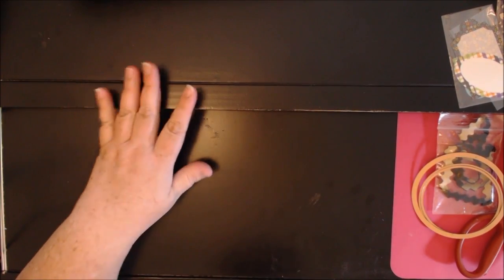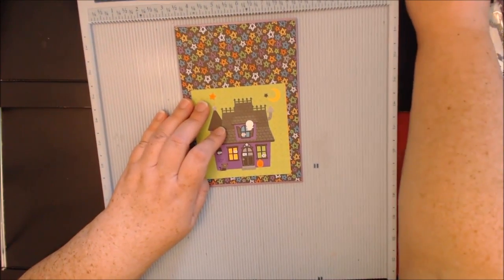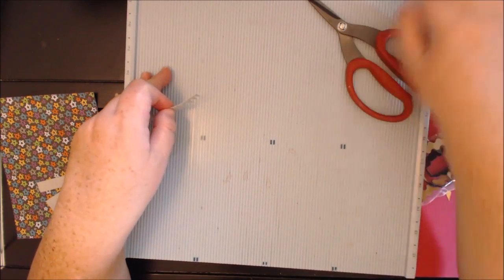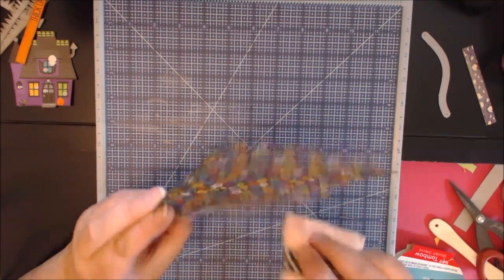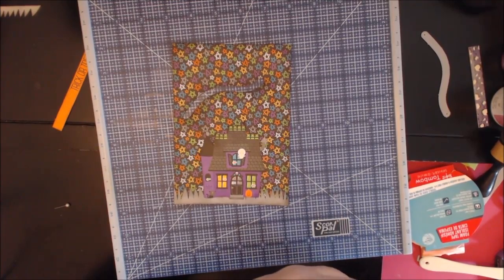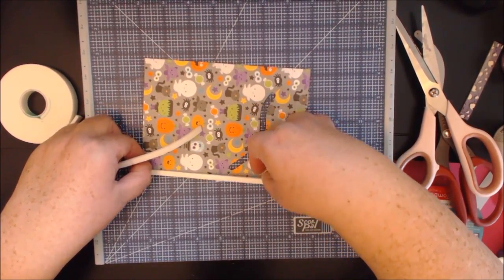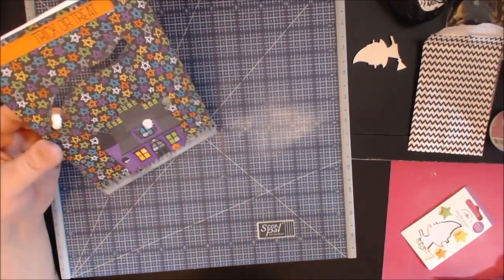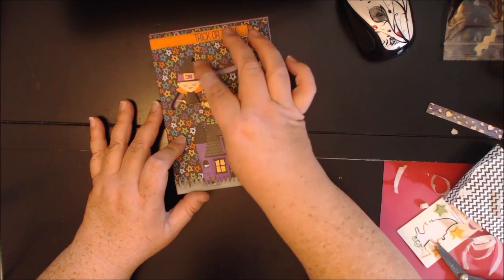Haunted Witch Slider Card Tutorial for September Craftology box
Hi Crafty peeps!! I'm back again with our 2nd Craftology Box tutorial for September!! I have truly loved everything in our boxes since I started!! I know that it's early to talk about this but if you love winter, then you have to get the October Craftology box, it is so adorable!!